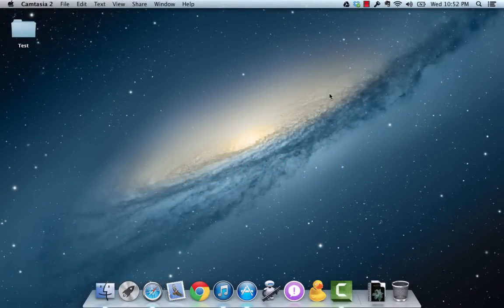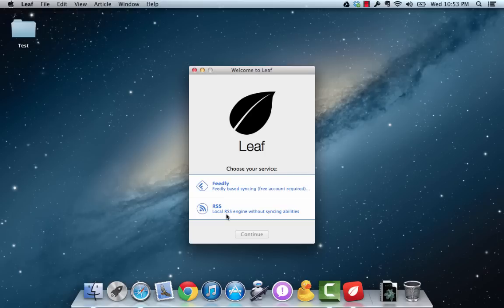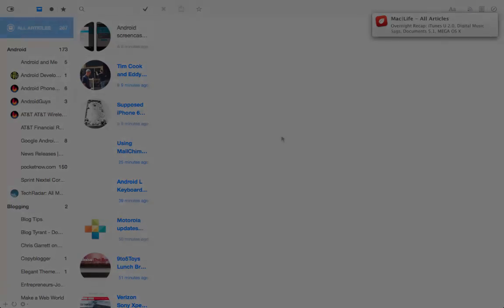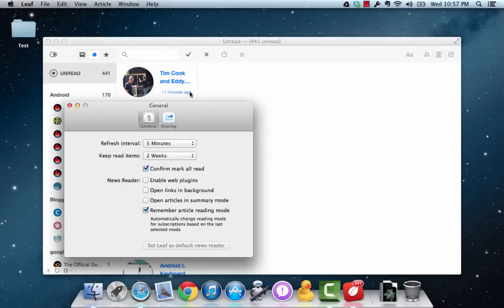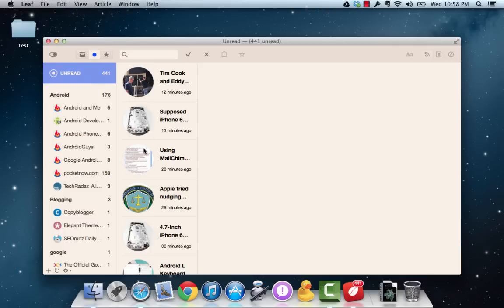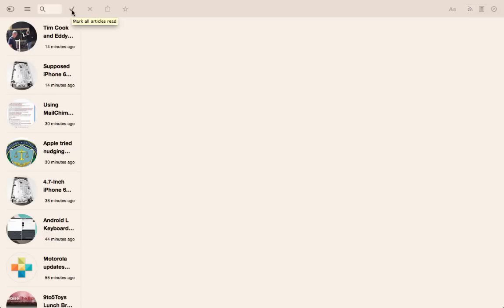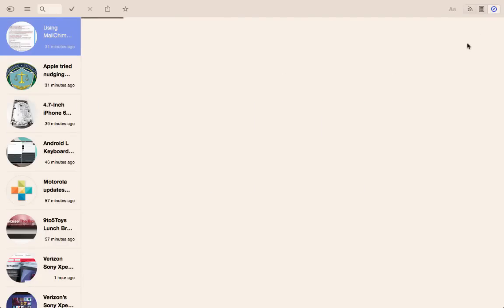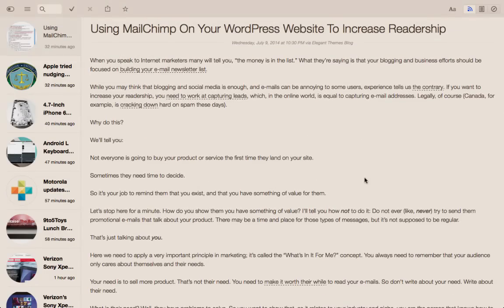Review of Leaf RSS Reader For Mac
Leaf is a simple and elegant RSS reeder with local RSS engine and Feedly support for online syncing.

You can check the video review about the latest features of the Leaf app. It is available on Mac App store and provides all the needed operation for an effective RSS reader.

Check for more tips and tricks.